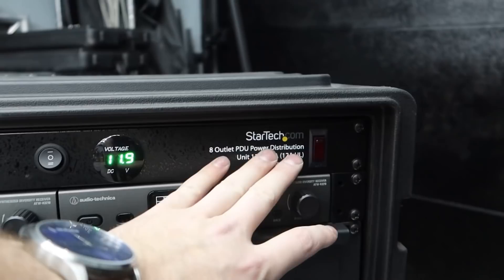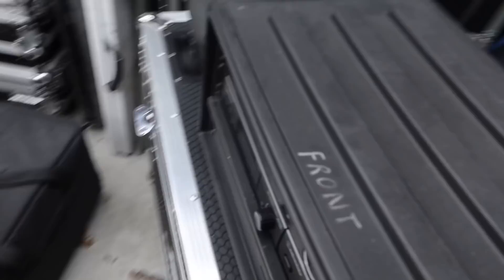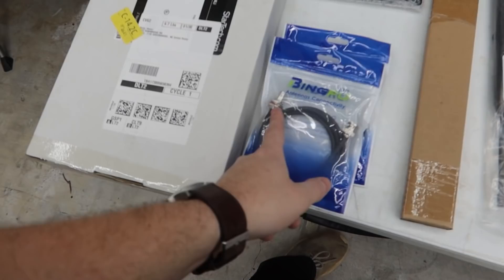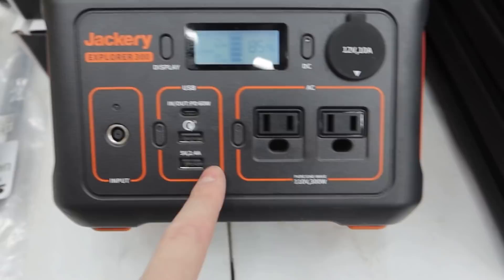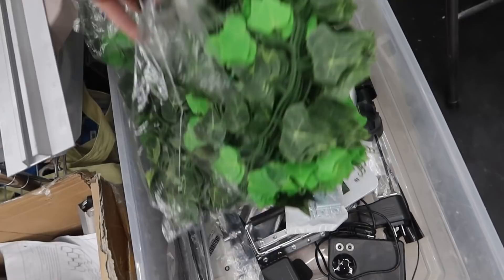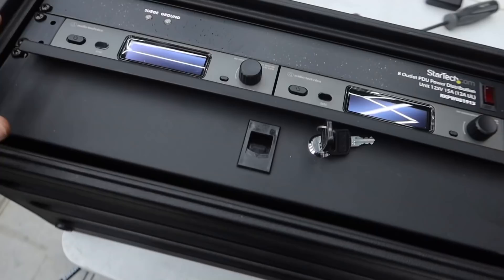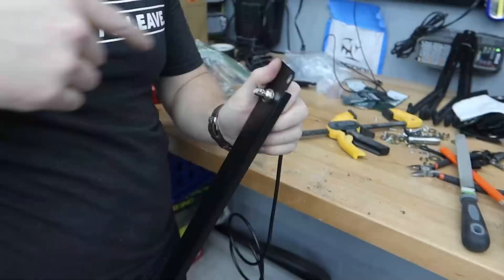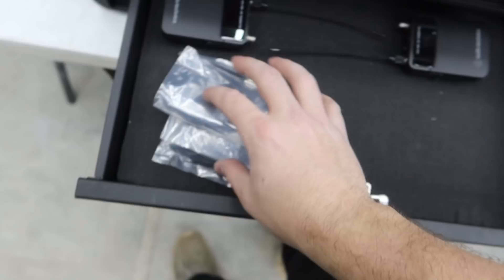DJ Ceremony System - Battery Powered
In this video I go through version 3.0 of the battery powered ceremony rig we use in my company!

Many parts were purchased through my good friends at Canal Sound and Light

Parts Used
-SKB 4U Case
-2U gator shallow rack drawer
-Jackery Battery
-Power Strip
-Foam Insert
-Audio Technica 3000 4th Gen Mics
-Dead Cat Filter for lapels
-Mic joining Plate
-Passive Mic Antenna Combiner
-1U blank plate
-Antenna Mounts
-1/2 wave antennas
-Yamaha MG06x mixer
-Mixer bag
-LD System maui 5 go

💡Interested in buying the Uplights I use? (I am the only US based Dealer for Both Lighting)
Fill out this Form and I'll send you the details and pricing!!

Truss/Staging
-4' by 4' Stage Risers made by ProXdirect

VIDEO GEAR